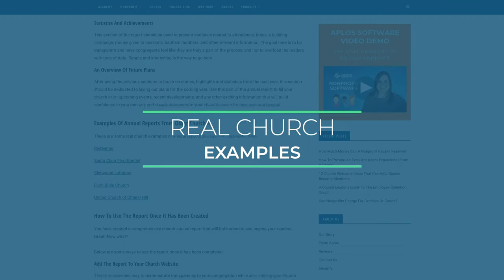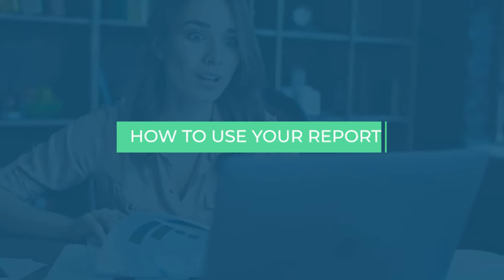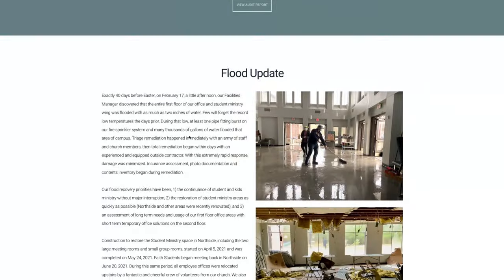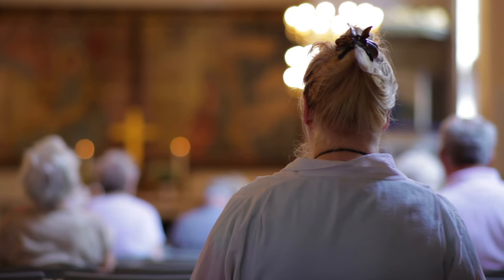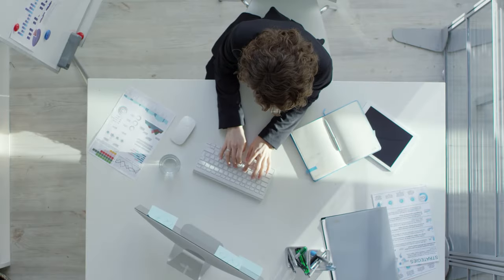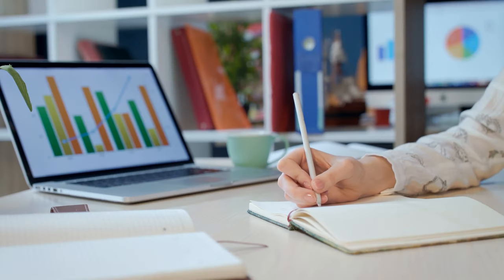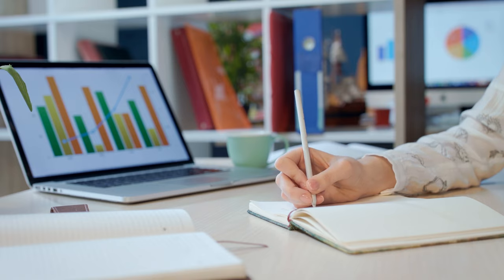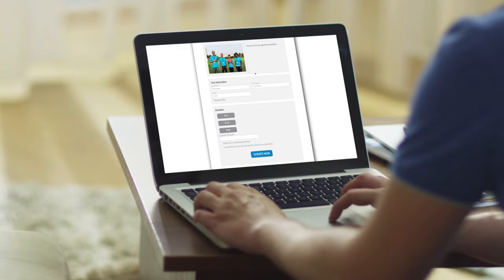How To Write An Annual Report For A Church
The mere mention of the three words CHURCH ANNUAL REPORT can cause a lot of stress and anxiety for those that are not familiar with taking on this important task. No worries! Completing this exercise is not as challenging or scary as it may seem.

This video will walk you through the process of creating a fun yet thorough annual report for your church.

• Church annual report
• How to create a church annual report
• Creating an annual report for your church